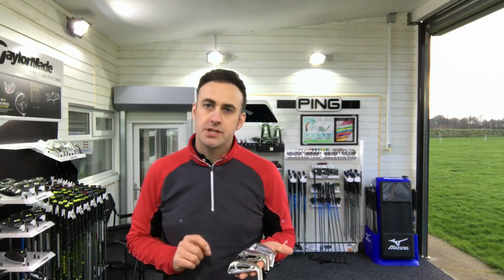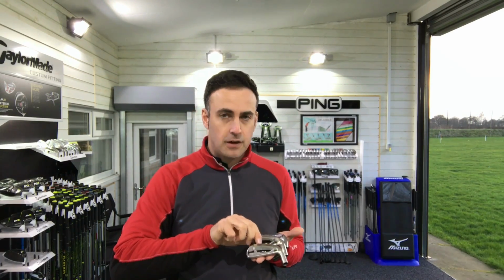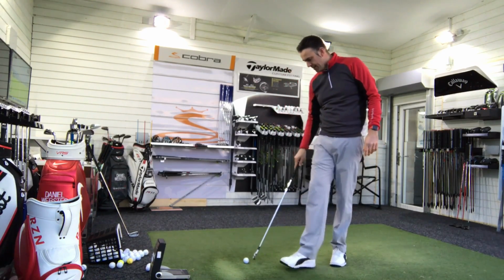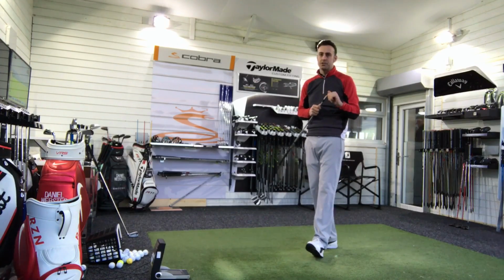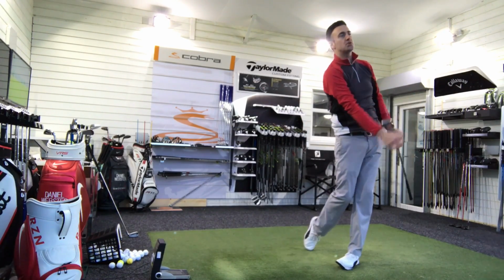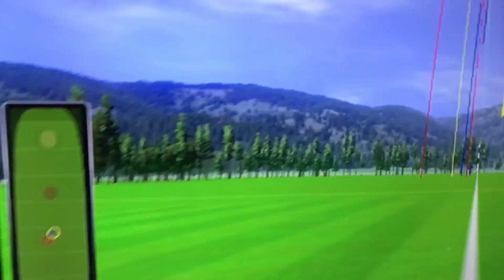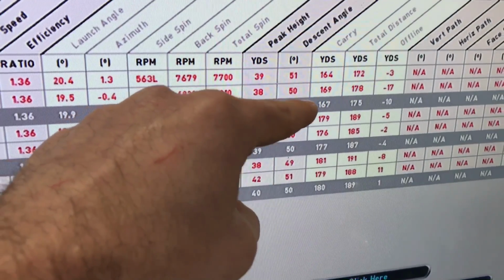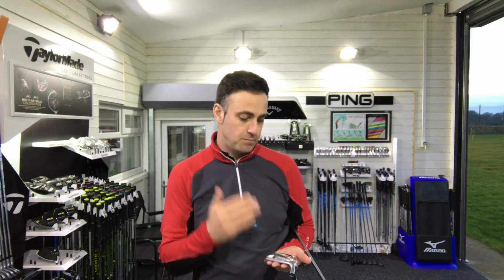TaylorMade M2 Iron v M1 Iron v P770 Iron - Differences In Performance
This video shows the differences in performance between TaylorMade's 3 new 2017 iron models and gives you an idea which type of golfer each model is aimed at.